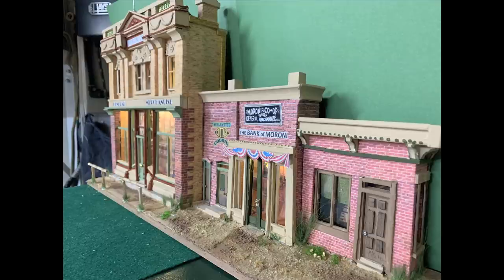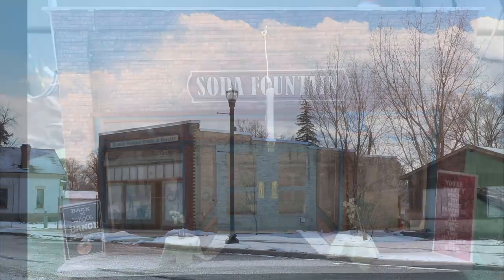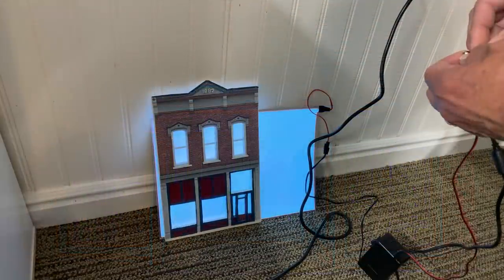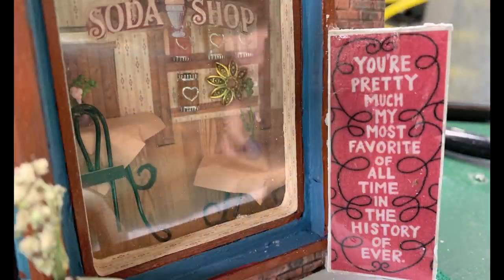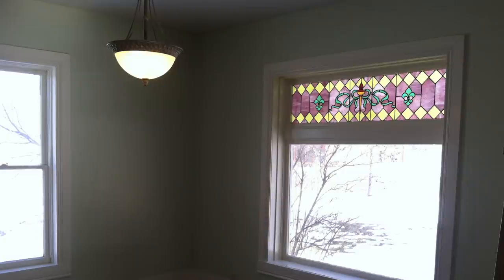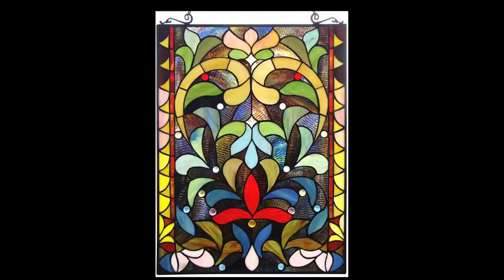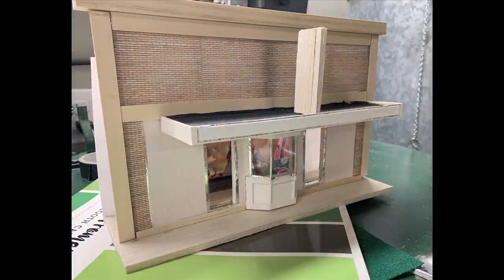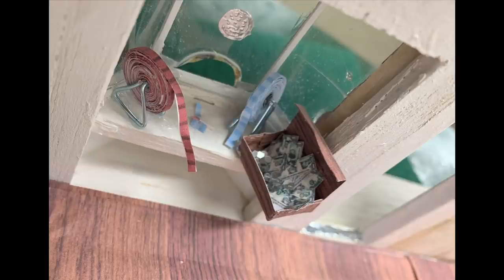Karyn's Light-Up Shadowbox Building Fronts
Last week we looked at the light-up building fronts Karyn built for the logging railroad. This week we take a look at her shadowbox buildings, in this case, tabletop miniatures or wall hangings.

The storefronts are built from paper and lightweight balsa wood and layered with printed brick. They are made to a "forced perspective"  where the 3D elements are tapered to a vanishing point and the printed interior images are printed to match the same vanishing point. The trick is matching the 3D elements to the 2D elements.

The technique was popular in 19th century France. Called trompe l'oeil (fools the eye) The phrase originates with the artist Louis-Léopold Boilly, who used it as the title of a painting he exhibited in the Paris Salon of 1800. It was (and is) often employed in murals. Instances from Greek and Roman times are known, for instance in Pompeii. A typical trompe-l'œil mural might depict a window, door, or hallway, intended to suggest a larger room. (Wikipedia).

ANYWAY, enough a dat! It's fun and Karyn used it on the model railroad and is using it here on these shadowboxes.

The lighting is very fun and INTERESTING! On the railroad she used EL (electroluminescent) panels. They are placed behind a simple print of a building interior. These require 90 volts (or more) and use an "inverter" to bump up the low voltage. They use a high-frequency inverter (that can be heard) to create the voltage for the EL panel. The inverter most often uses 12 volts and draws a fair amount of current. Small panels run on 3 AA batteries, but larger ones require a lot more current. So to keep these shadowboxes light and self-contained Karyn lit them with "faerie lights" from the craft store. These tiny LEDs are on a fine wire and look like tiny Christmas lights. They can run for about 100 hours on 3 AA batteries. Perfect! BUT for the theater, Karyn did use one EL panel to light the movie screen in the theater. As it's only about 3X4 inches it runs well from 3 AA batteries with a tiny built-in inverter. AMAZING EFFECT!!

Another fun technique Karyn discovered is making stained glass for miniature buildings. She found stained glass images on the internet and printed those out the right size for the model. If a person knew PhotoShop or some other drawing software they could make a custom window on their computer. At any rate, once the window is printed on standard letter paper clear packaging tape is applied to the printed side. The tape is rubbed down to the printed image and then the tape is quickly ripped away from the paper. A thin amount of paper and the image comes right along. If a person wants a less frosty image, which is really usable as is but you may want a more translucent image, clear fingernail polish can be applied to the papered side.